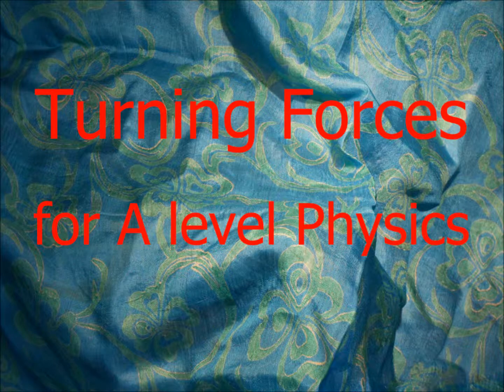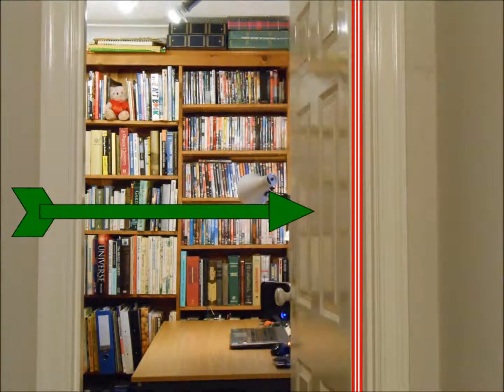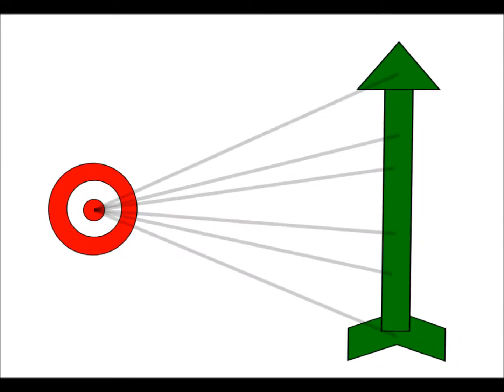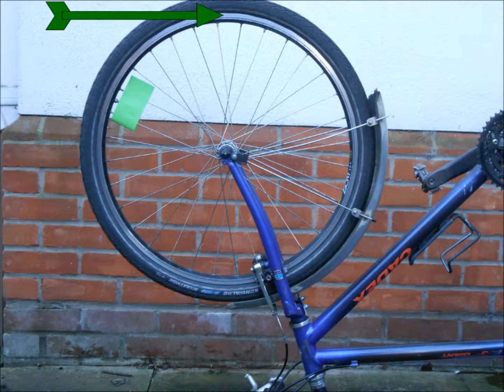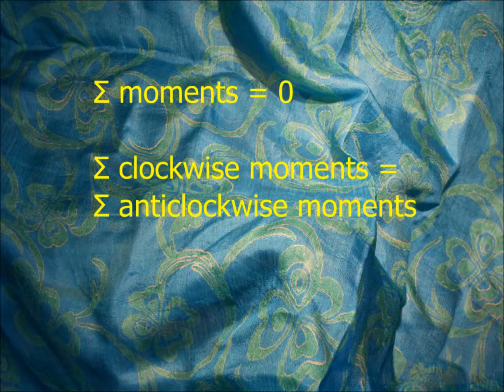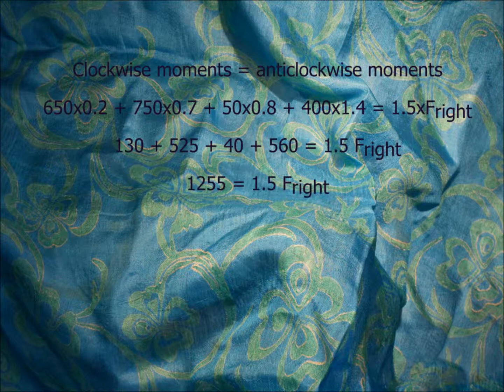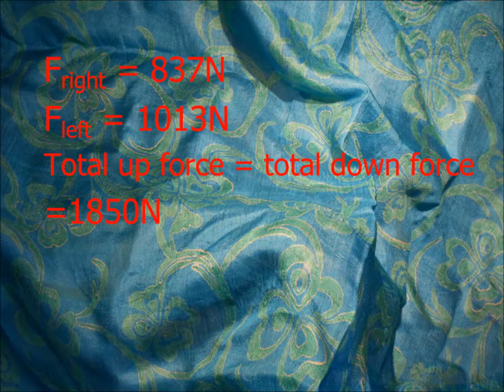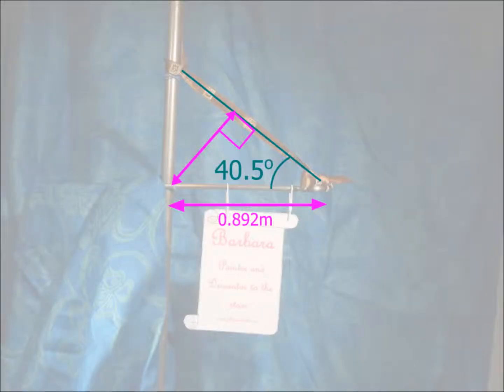Turning Forces A level physics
All the definitions for turning forces at A level Physics and example calculations
All the definitions for moment of a force at A level physics and example calculations